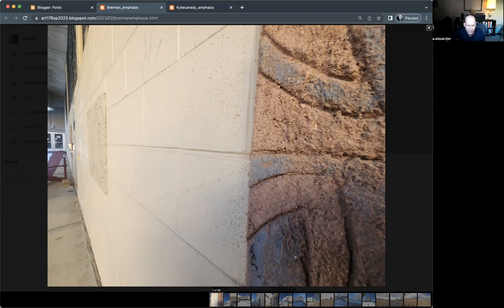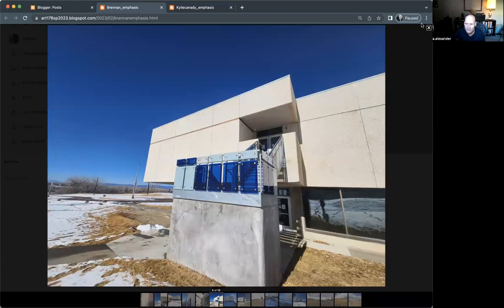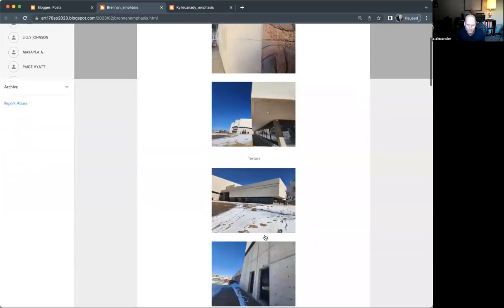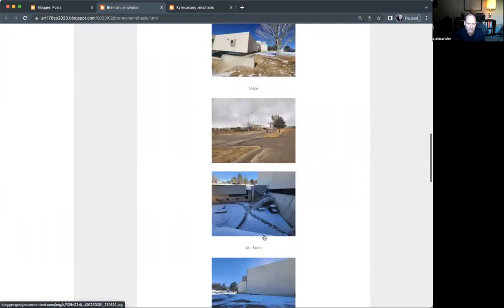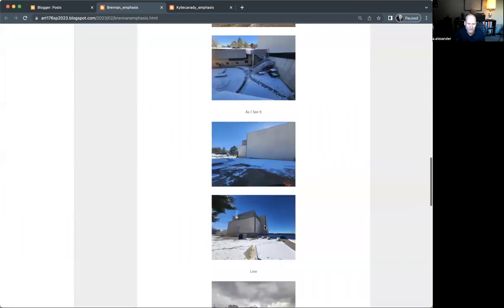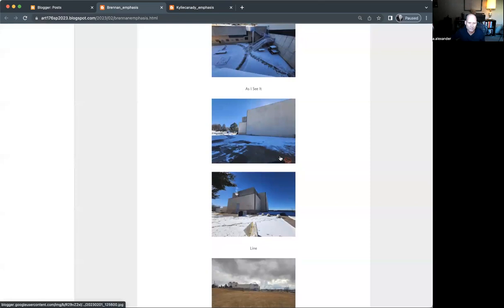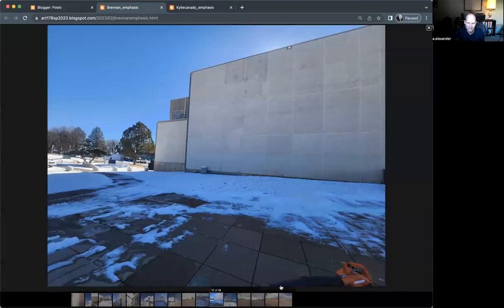Audrey brennan emphasis